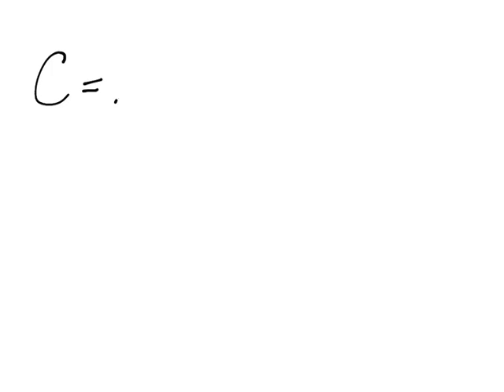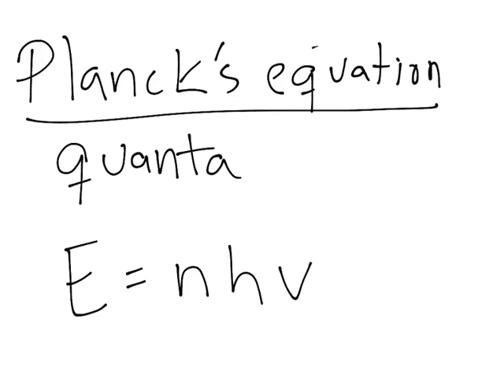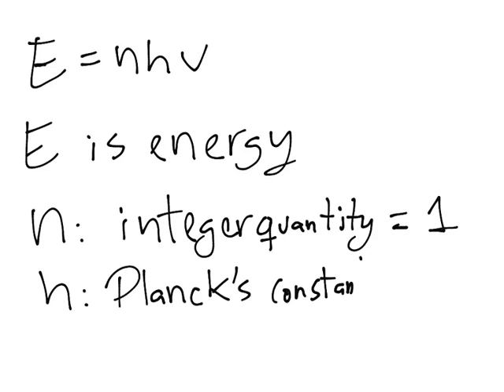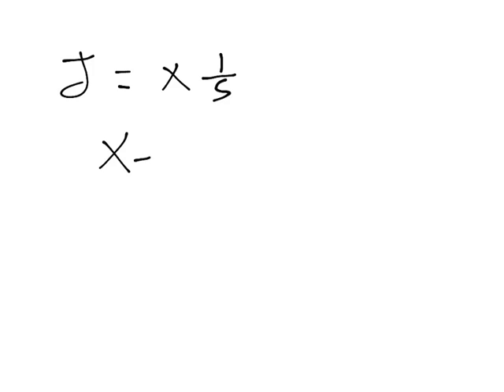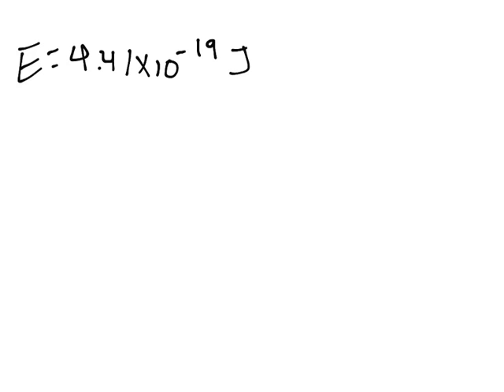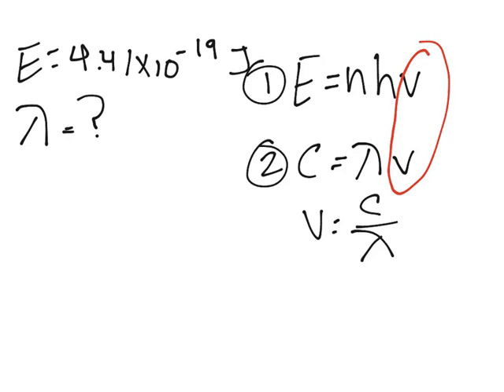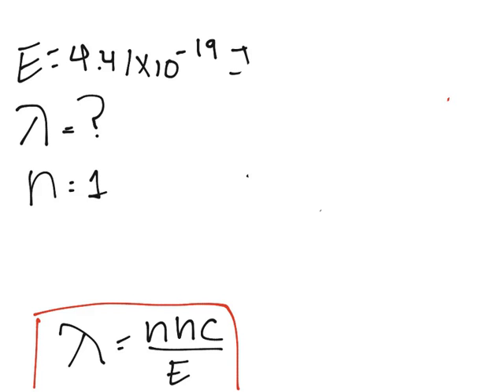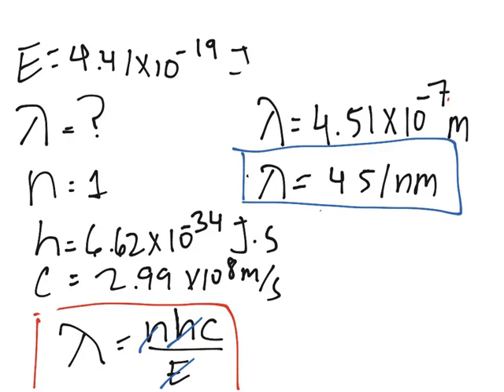Planck's Equation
This video related Planck's energy equation to quantum mechanics problem-solving.